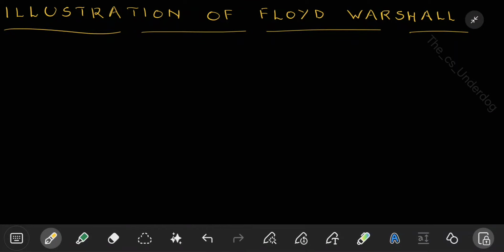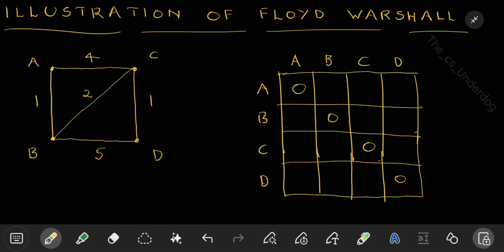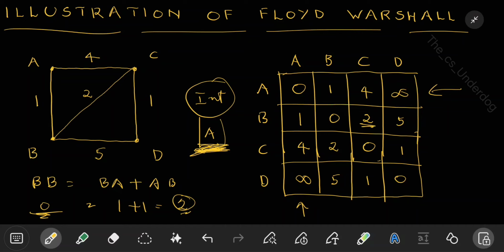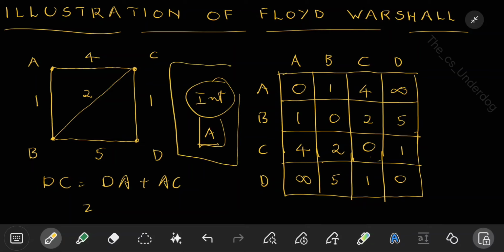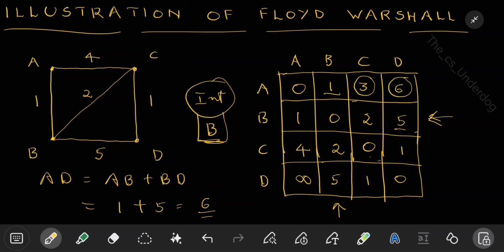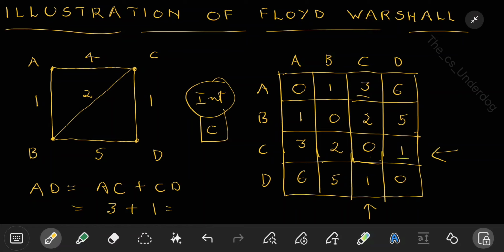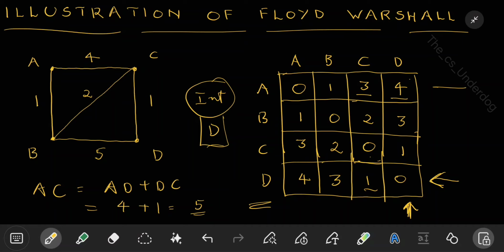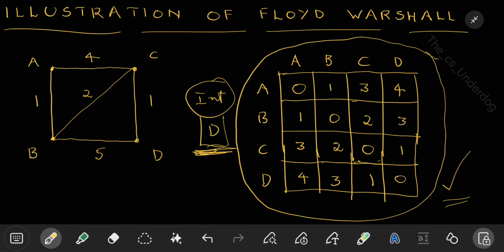Illustration of Floyd Warshall Algorithm | Algorithms Lecture 85 | The cs Underdog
This lecture illustrates how Floyd Warshall algorithm can be applied in a graph in order to find shortest paths between all pairs of vertices.